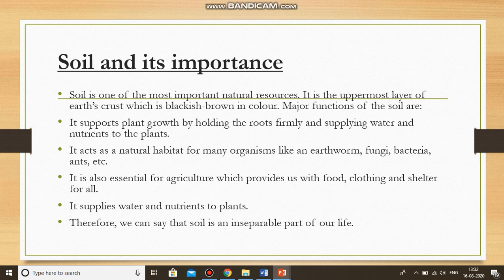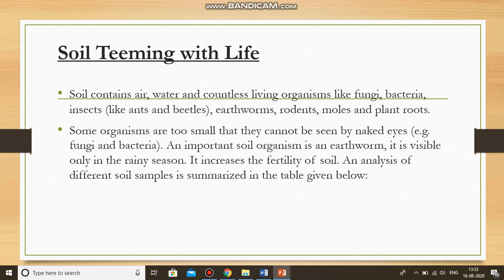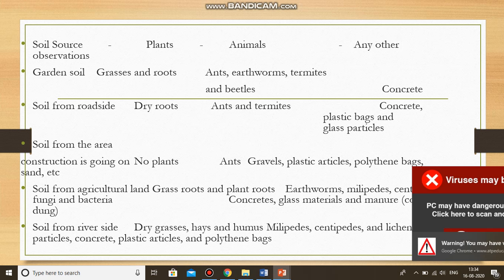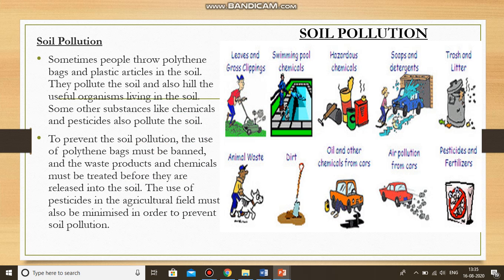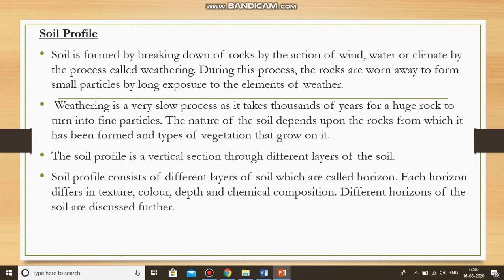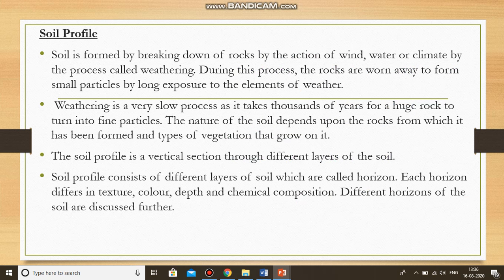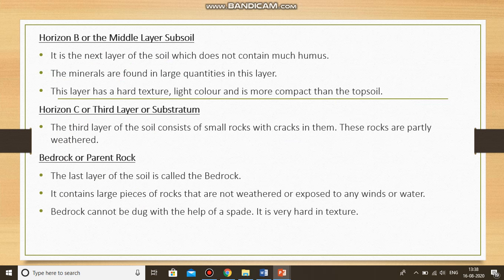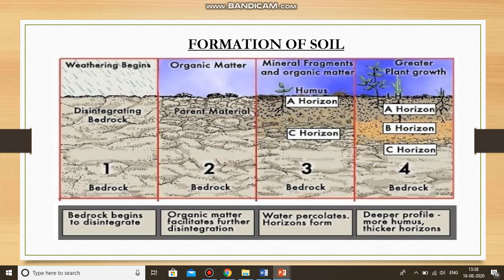class 7 science ch 9 soil part 1